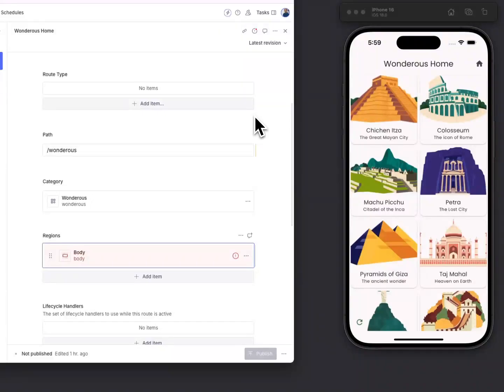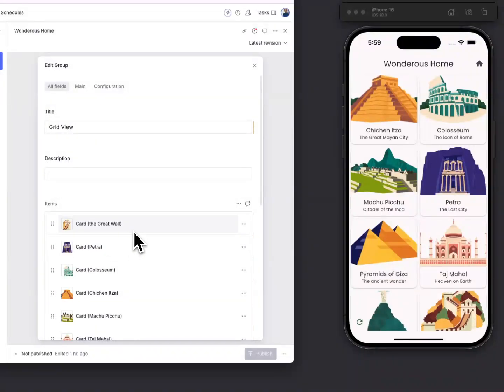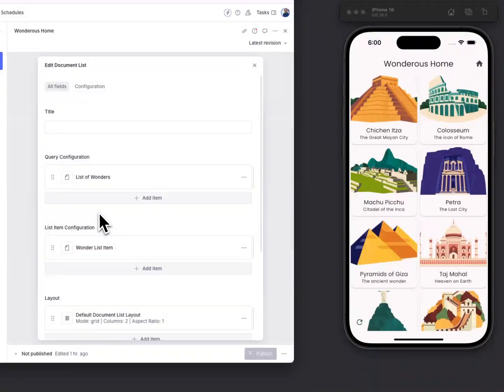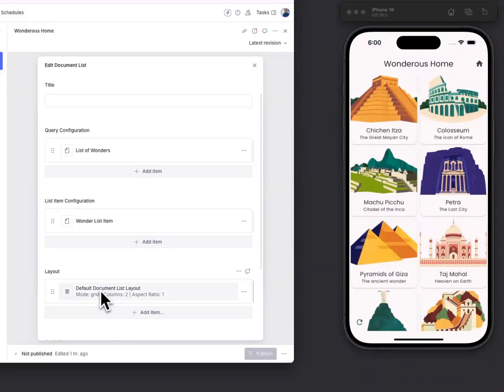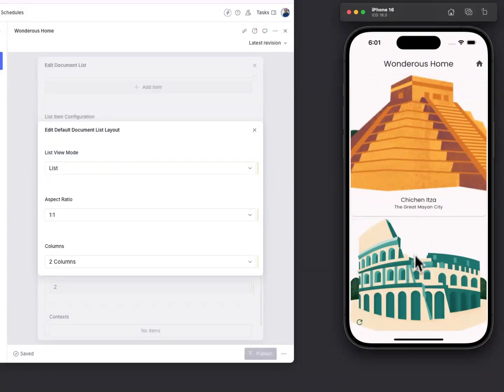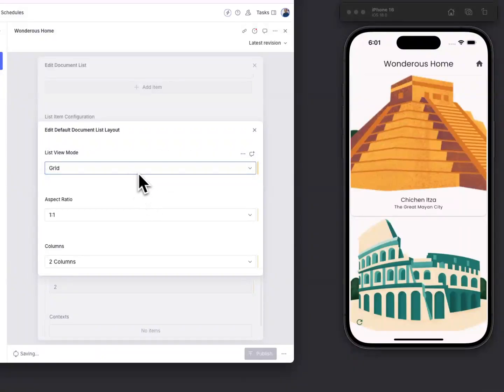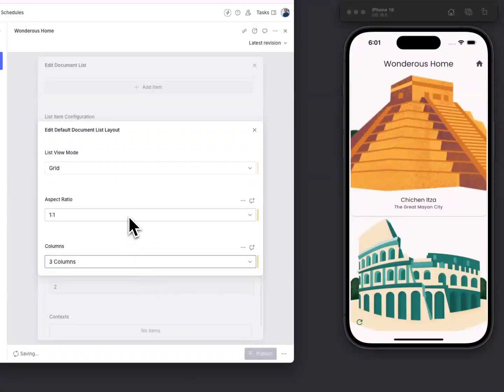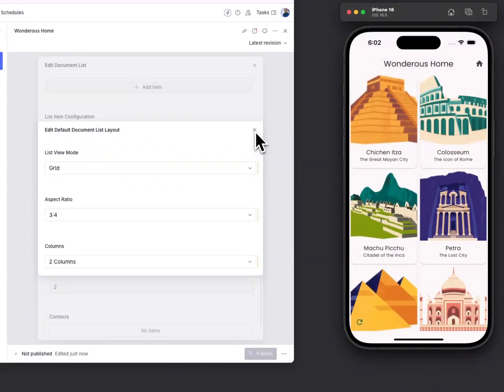DocumentListView to render a set of documents from a CMS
Using the DocumentListView, you can easily control which documents to pick and render on your Apps. The configuration on the CMS allows you to specify:
- a query-configuration that controls what documents are selected
- a list-item-configuration to control how a document item should be rendered
- a layout that helps in rendering the container that holds all the items

Together you have complete control to load and render documents directly from a CMS like Sanity. This simplifies many scenarios and takes away the grunt-work of rendering documents from a CMS.